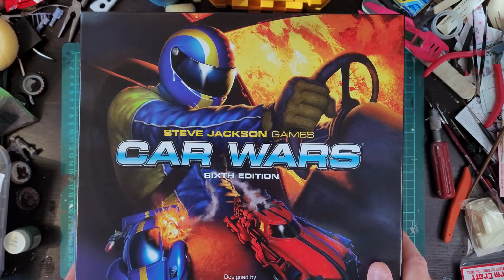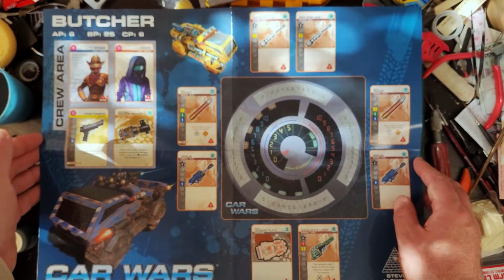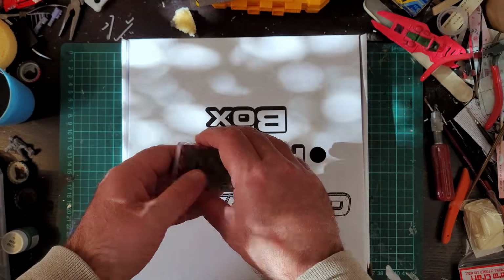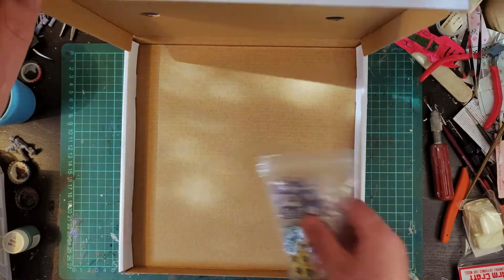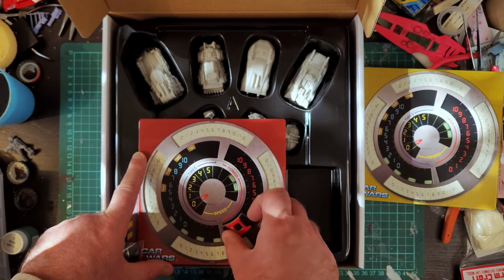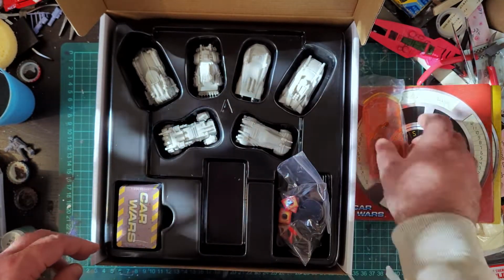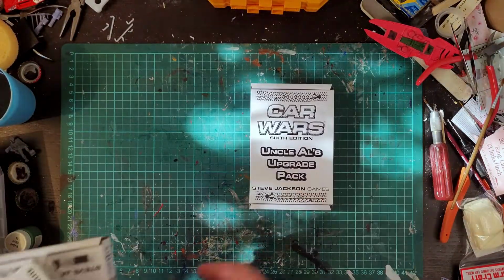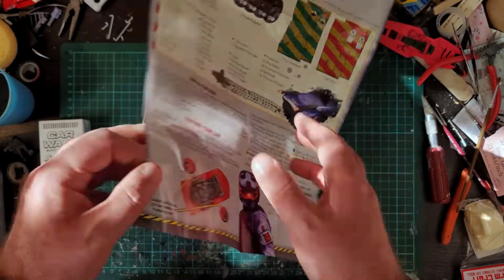Unboxing Car Wars 6th Edition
The Kickstarter for Car Wars 6th Edition ended two and a half years ago, but then. stuff happened.
So the game only shipped in the last few months, and I finally got my copy this week. This is a first look in the box, to see what I got. Playthroughs and painting videos may come later.
You can buy original models and more from Spinneyworld There's a section of 1:64 scale accessories perfect for Car Wars and Gaslands